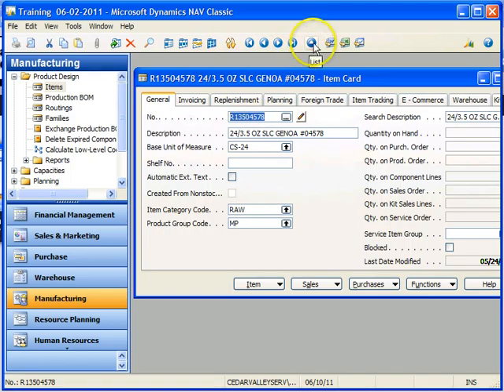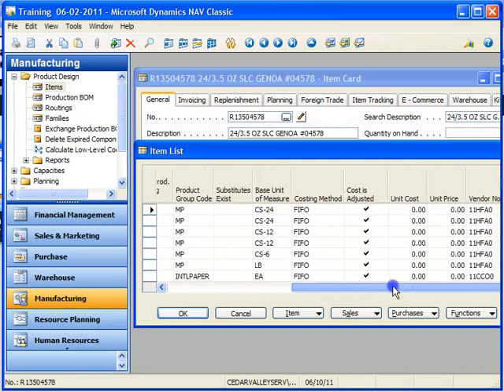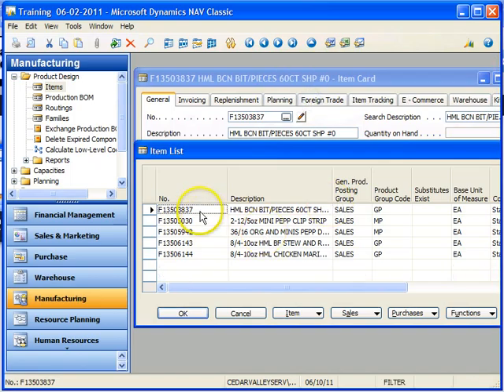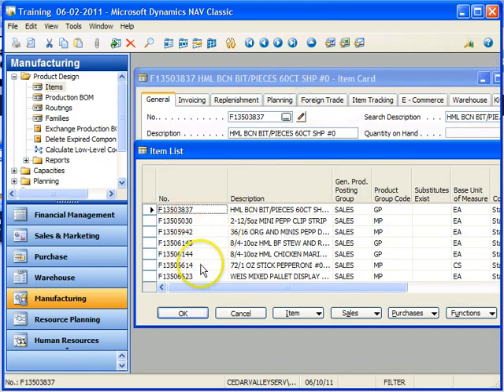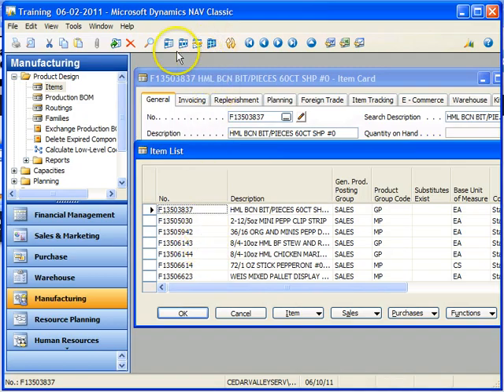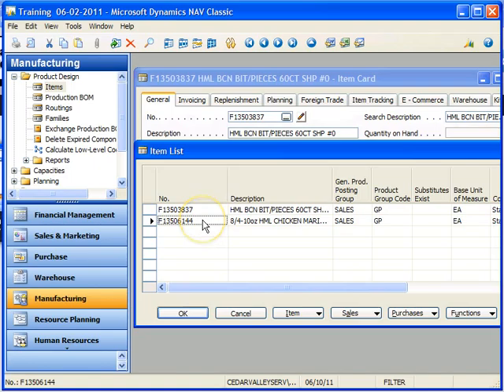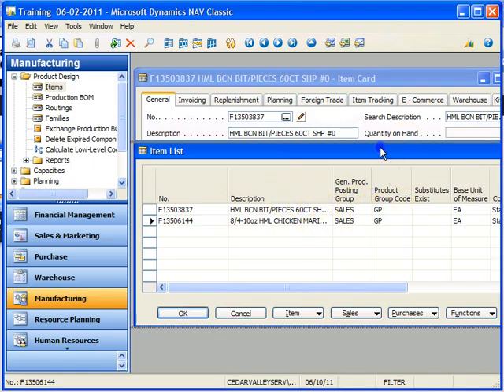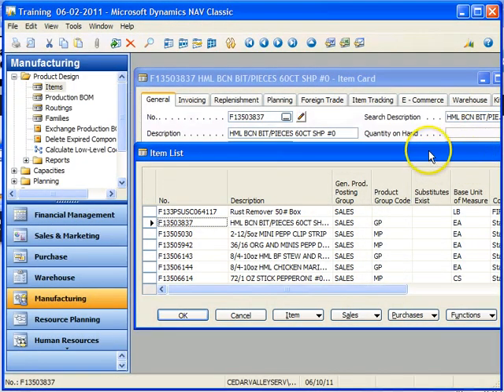Navigation and filtering